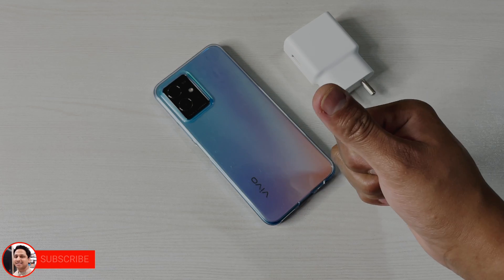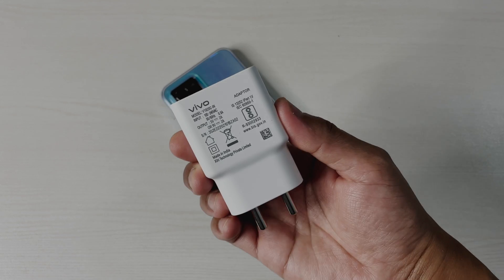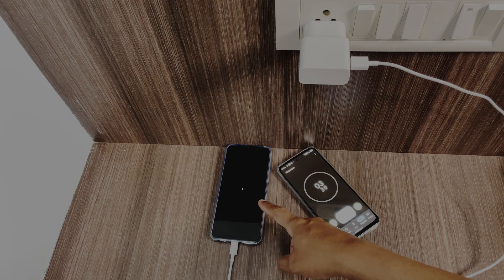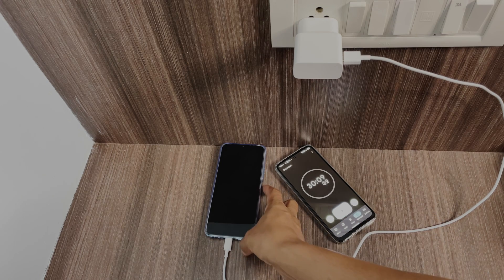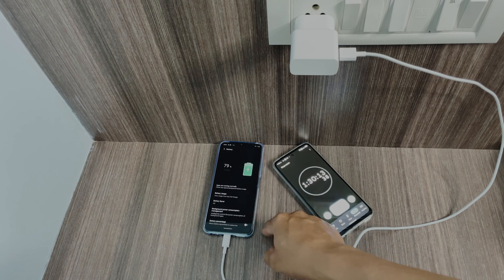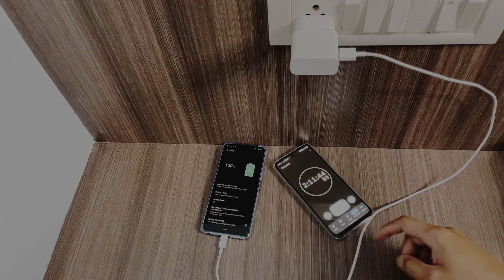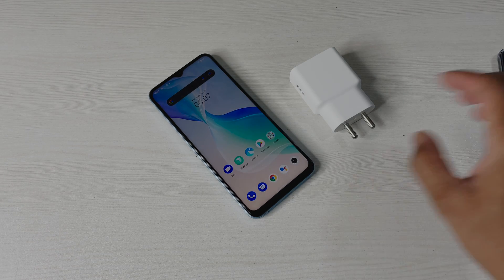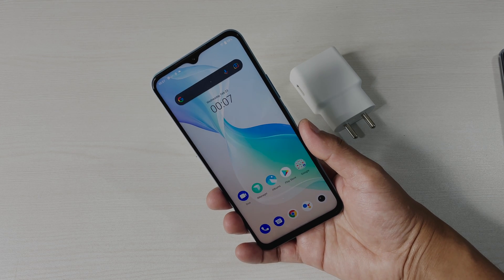Vivo T1 5G Battery Charging Test Using 18 W Stock Charger!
Hey guys here is a quick video on the battery charging test of Vivo T1 using the 18 Watts stock charger.
Trust it helps.